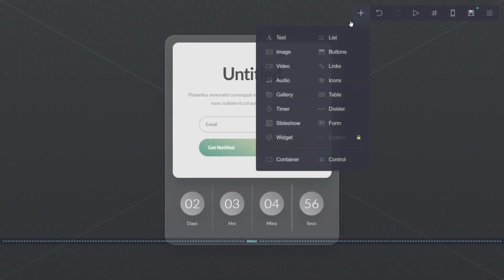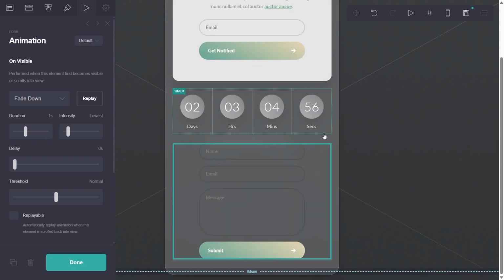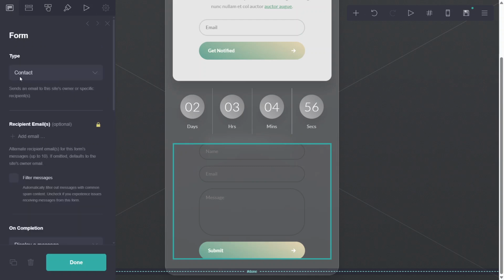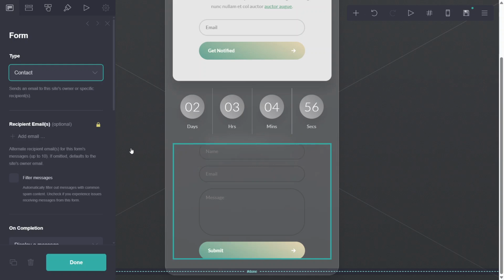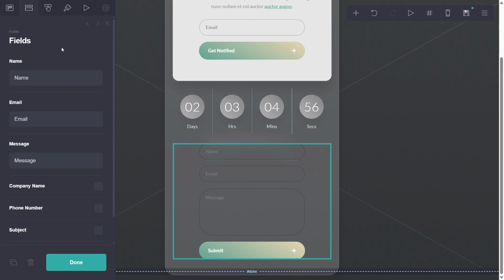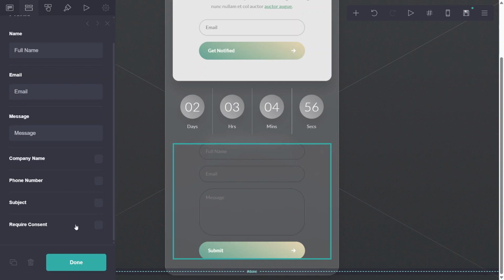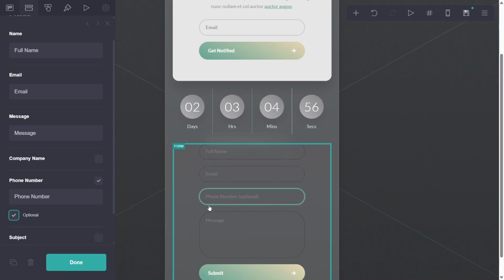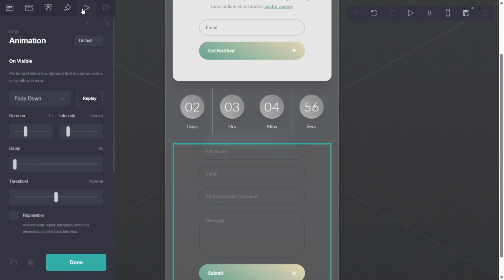How To Add Contact Form In Carrd.co Website (2026) | Contact Forms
Learn How to add contact form in Carrd.co website step by step in this easy tutorial. In this video, you’ll see the exact, updated method that works right now with the latest Carrd interface. We’ll cover how to create a contact section, choose the right form elements, connect the form to your email, and customize the design so it matches your brand. You’ll also learn how to set required fields, add placeholder text, and test your form to make sure messages are delivered correctly. Whether you’re building a portfolio, landing page, or simple business site, this method will help you capture leads and inquiries quickly. Watch till the end so you don’t miss any important settings that keep your contact form working perfectly.